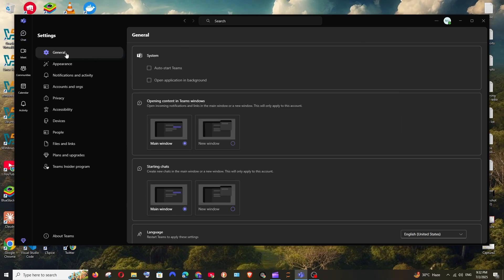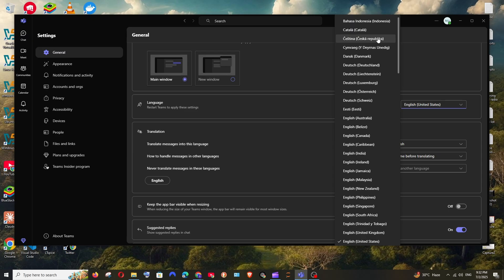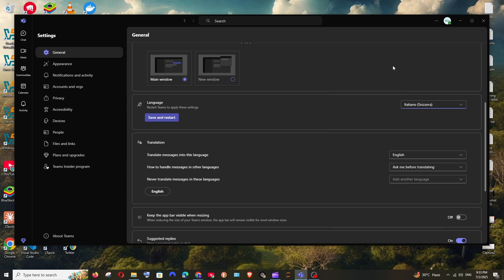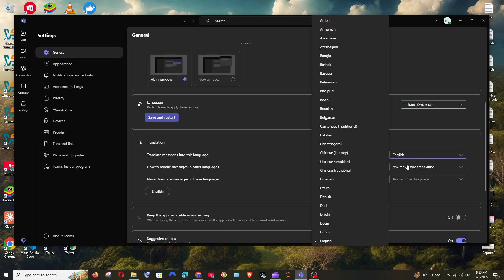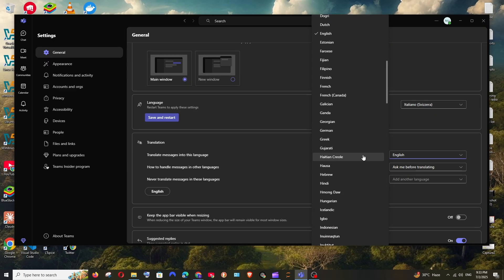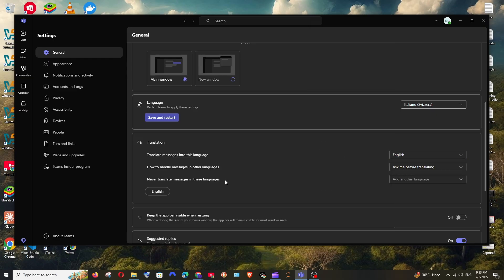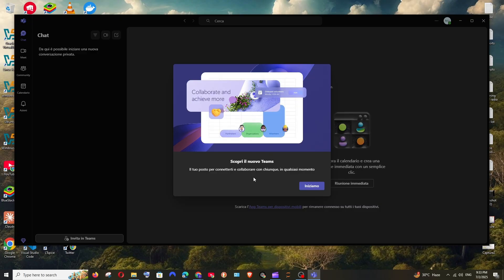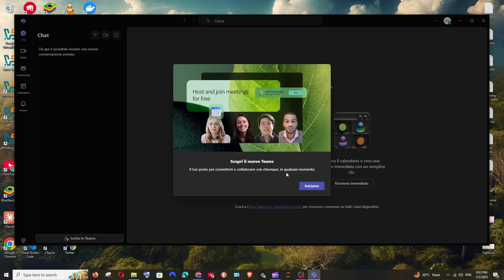How to Change Language in Microsoft Teams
In this tutorial we will see how to change microsoft teams language